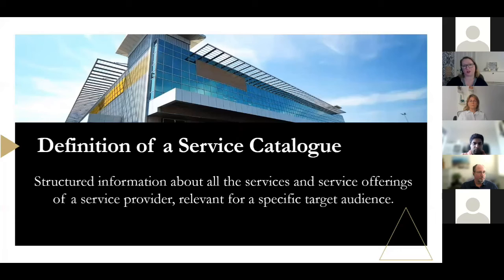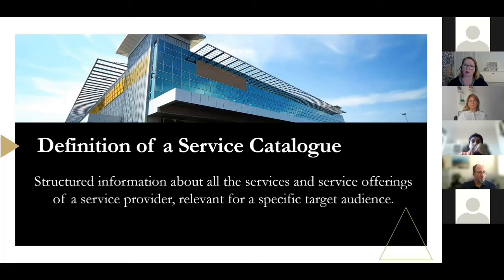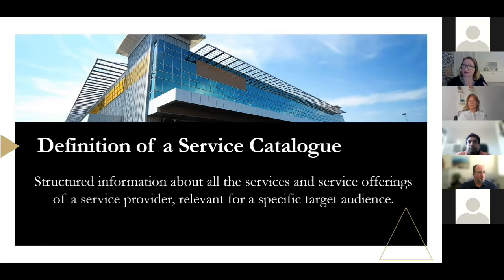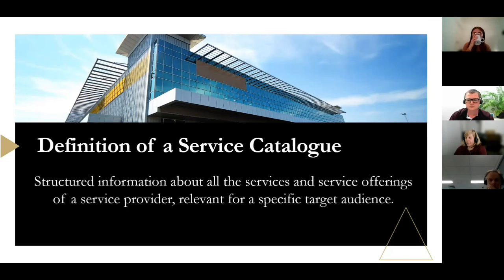Service Catalogue 150921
A preview of the HDAA Service Catalogue Workshop 15th September 2021.
Access to the full recording is restricted to HDAA members.